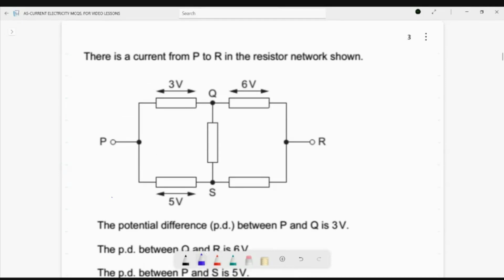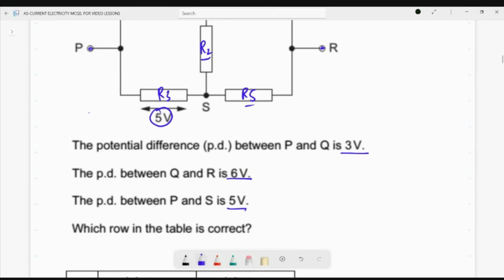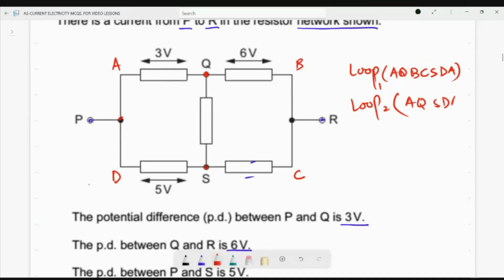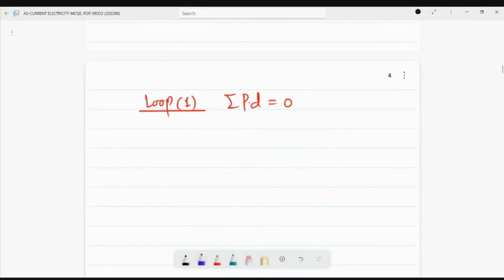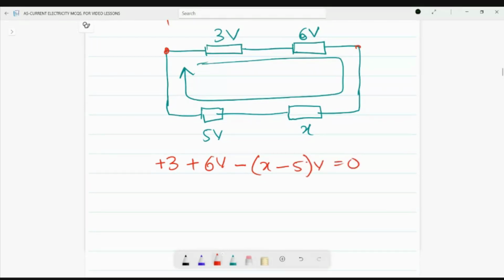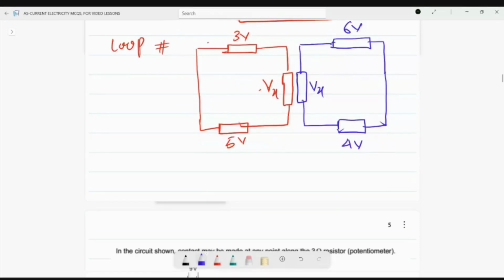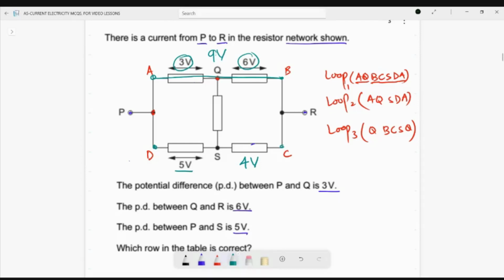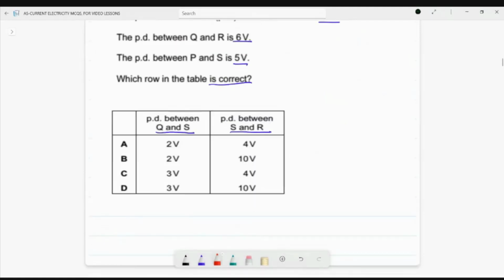Past Exam Paper June 2016 Paper 11 Q35 [9702/MJ/16/QP11/Q35] There is a current from P to R in the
There is a current from P to R in the Resistor network.
The potential difference (p.d) between P And Q is 3V.
The p.d between Q and R is 6V.
The p.d between P and S is 5V.
Which row in the table is correct.

Reference: Past Exam Paper June 2016 Paper 11 Q35 [9702/MJ/16/QP11/Q35]

☑️ Tricky MCQS series
☑️ Class: AS A Level
☑️ Subject: 9702 Physics
☑️ Chapter: Current Electricity
☑️ Topic Name: Current Electricity  MCQs
☑️ Topics Covered in This Video: Current Electricity - MCQs | Class AS Physics MCQ (100 Solved)

If you have any Question tell me in Comment box.

Skip This.
Related Keywords.
2022 physics mcq answers,
class 12 physics mcqs all chapters,
1995 physics mcq answers,
physics mcq answer 2023,
physics class 9 mcqs all chapters,
physics mcqs
class 10 physics mcqs with answers
pak physics mcqs
physics multiple choice questions and answers pdf
physics mcq answers 2022
physics multiple choice questions and answers for competitive exams
physics mcq answers 2023
physics mcq answers
physics multiple choice questions and answers
physics multiple choice questions a level,simplifying the questions
physics simplifying
simplifying physics equations
simplifying units physics
5 basic physics equations
physics simplified book
simplified physics by sl arora
simplified physics by er. pankaj
simplified physics by s.l. arora class 11
basic physics rules
basic physics formulas
b physics
physics b semester exam
b physics magnetic field
simplified physics class 11
simplified physics class 11 pdf
simplified physics class 12 pdf
simplified physics class 12
simplified physics class 11 pdf download
physics fun,
physics fundamentals,
physics funny video,
physics funny,
physics funny song,
physics fun experiments,
physics funny status,
physics funny whatsapp status,
physics fun facts,
physics funny memes,
physics fun videos,
physics fun gadgets,
physics fun sandbox game,
physics fun shop,
physics fun facts for students,
physics fun and research,
physics fun game,
physics fun shorts,
physics fun activities,
physics fun app,
physics and fun,
physics science and fun,
physics learn and fun
fun with physics,
fun with physics nlm,
fun with physics kinematics,
fun with physics friction,
fun with physics experiments,
fun with physics class 12,
fun with physics rotational motion,
fun with physics class 11,
fun with physics vectors,
fun with physics relative motion,
fun with physics
experiments of physics , physics practicals.
physics life,.

Related Tags.